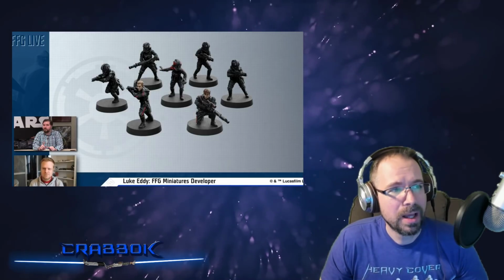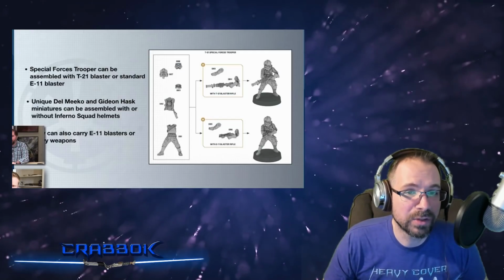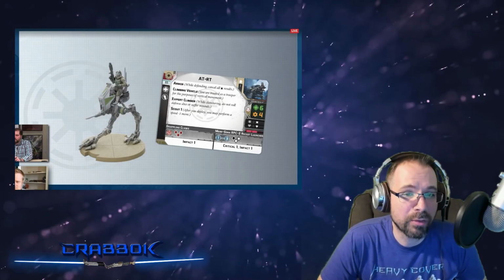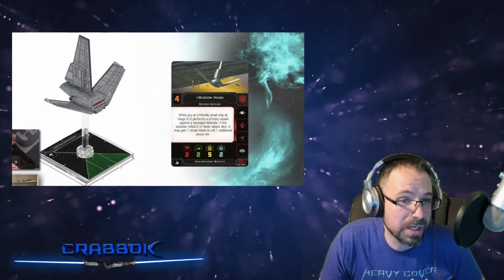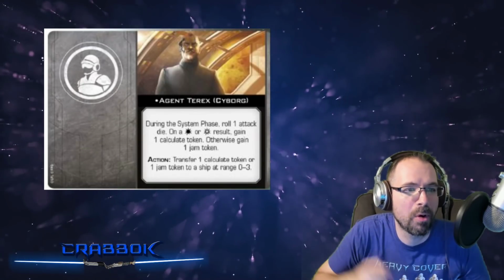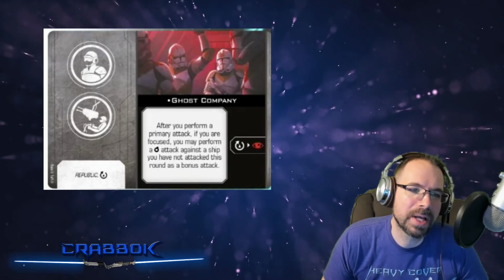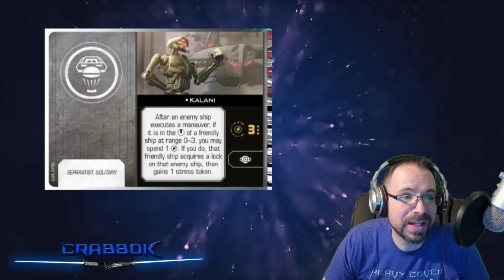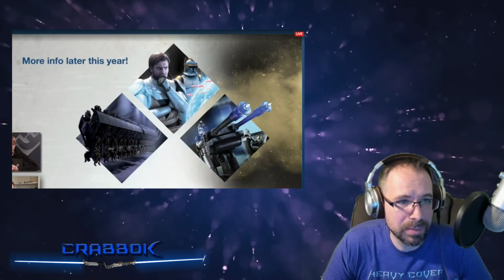FFG Adepticon Update Stream Breakdown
Let's Break down everything FFG Talked about during today's Live Stream!